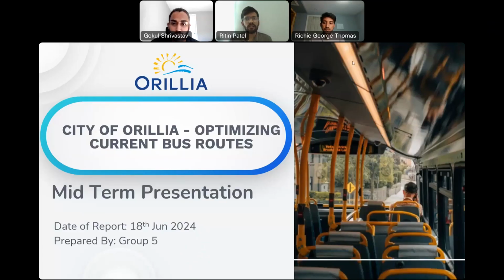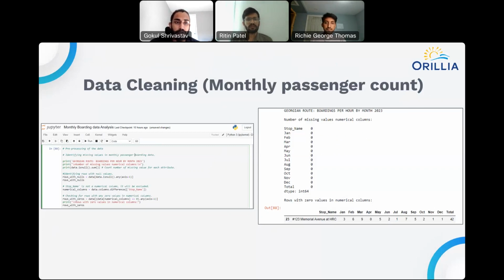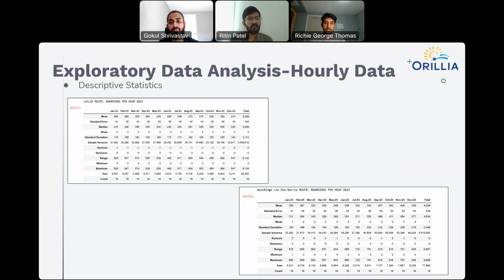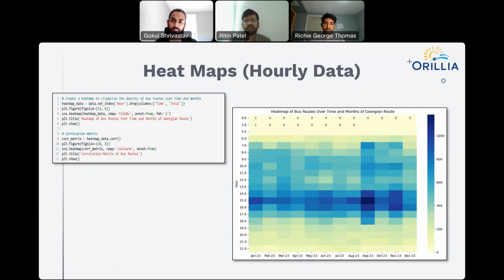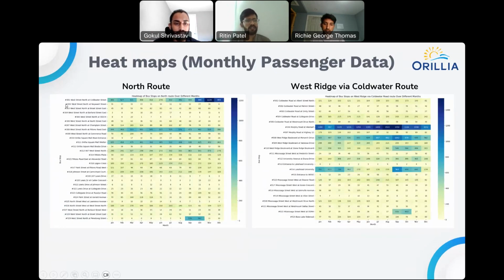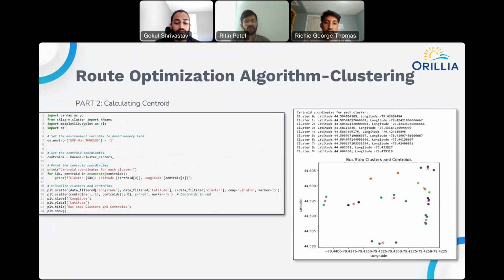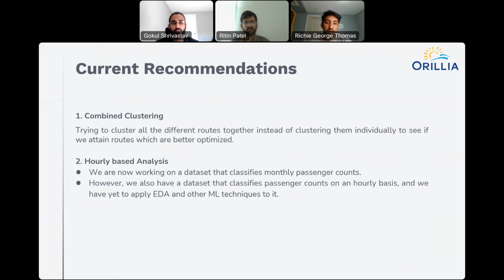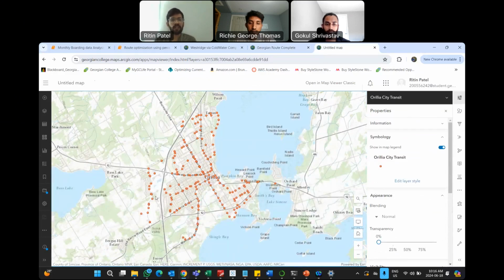Optimizing Current Bus Routes || City of Orillia || Mid Term Presentation Group 5